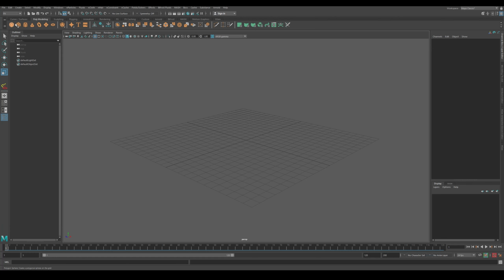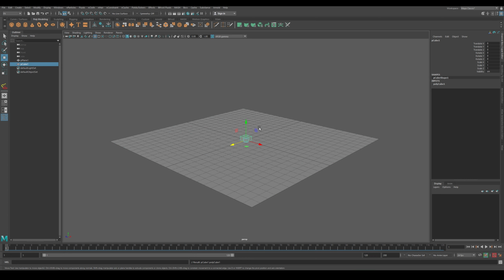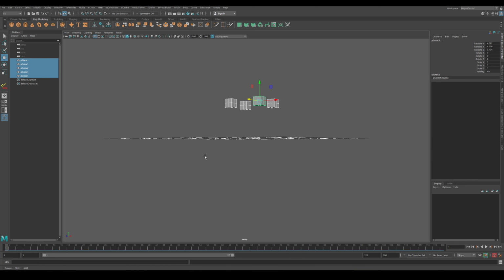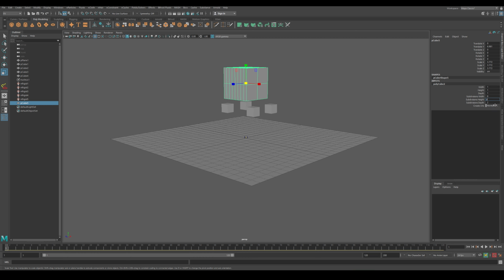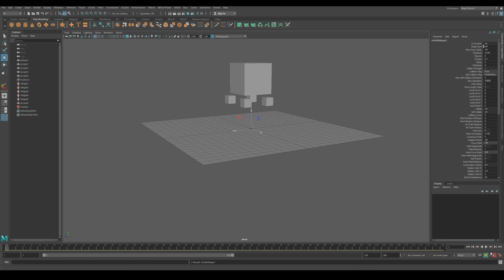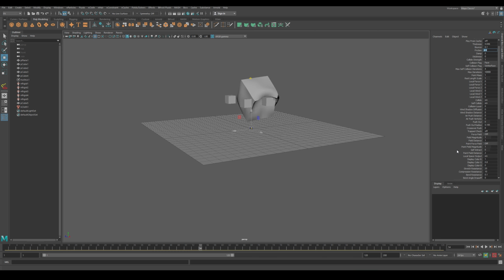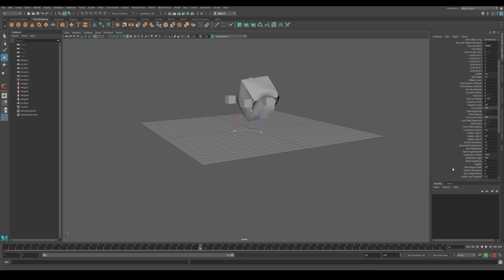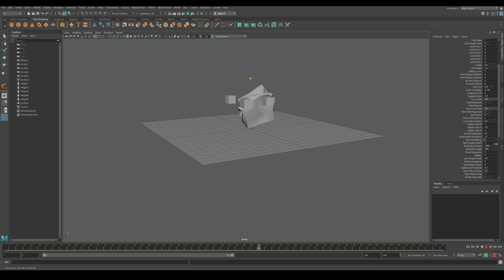maya EN cloth soft Body sim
make a soft body sim using cloth